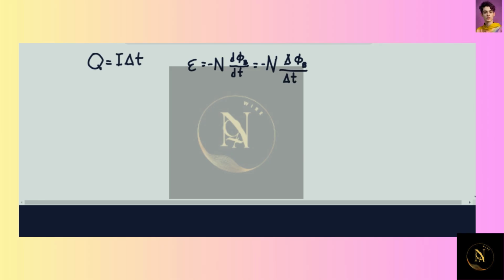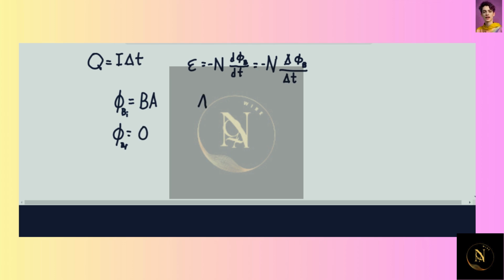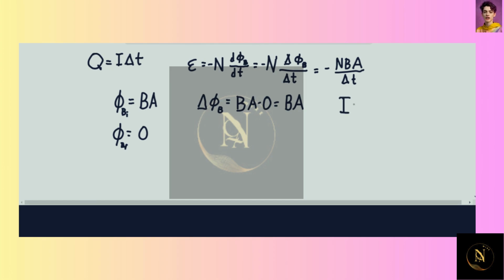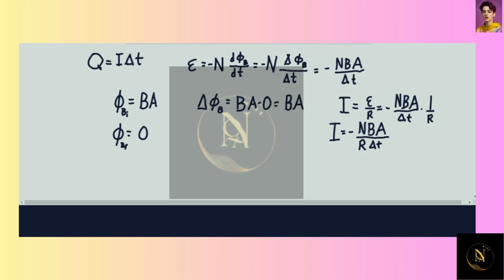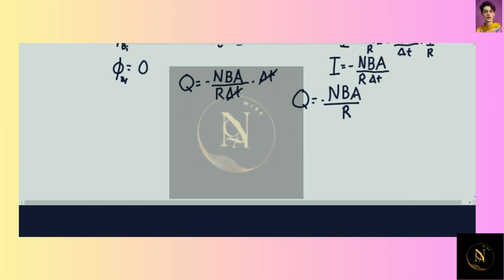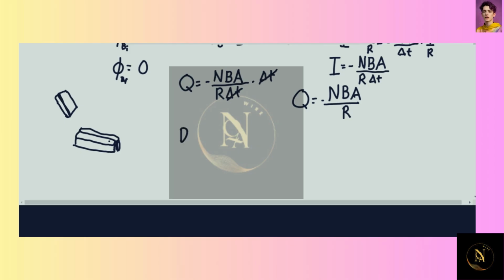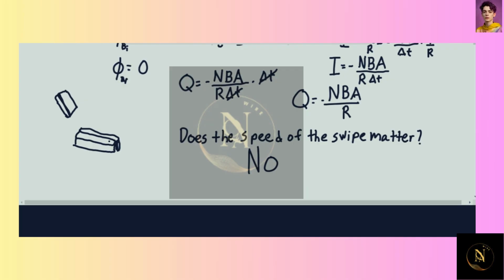Search Coils and Credit Cards. One practical way to measure magnetic field strength uses a small, cl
Search Coils and Credit Cards. One practical way to measure magnetic field strength uses a small, closely wound coil called a search coil. The coil is initially held with its plane perpendicular to a magnetic field. The coil is then either quickly rotated a quarter-turn about a diameter or quickly pulled out of the field. (a) Derive the equation relating the total charge that flows through a search coil to the magnetic-field magnitude . The search coil has turns, each with area and the flux through the coil is decreased from its initial maximum value to zero in a time The resistance of the coil is and the total charge is where is the average current induced by the change in flux. (b) In a credit card reader, the magnetic strip on the back of a credit card is rapidly "swiped" past a coil within the reader. Explain, using the same ideas that underlie the operation of a search coil, how the reader can decode the information stored in the pattern of magnetization on the strip. (c) Is it necessary that the credit card be "swiped" through the reader at exactly the right speed? Why or why not?